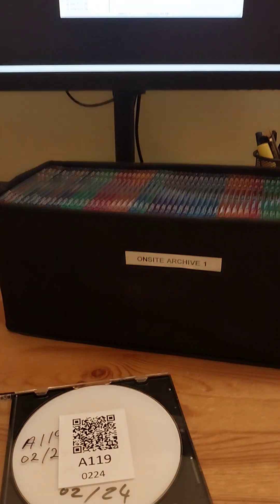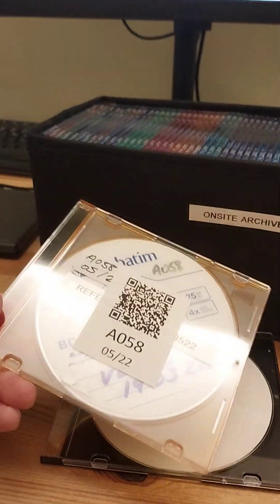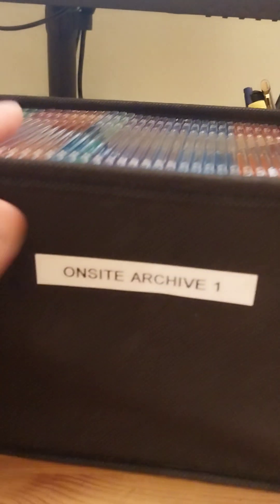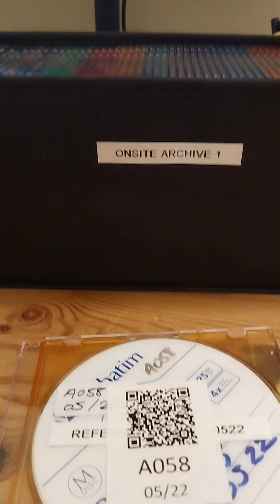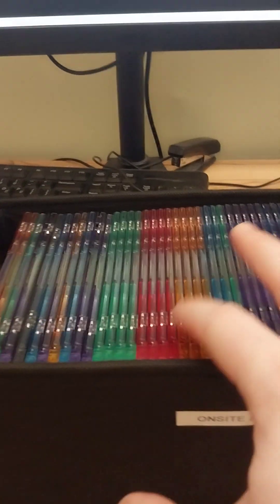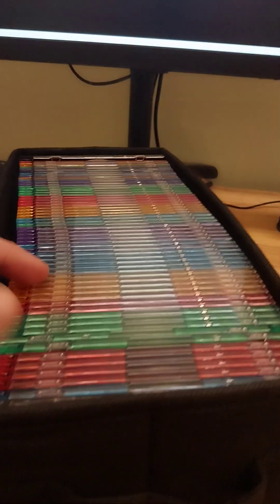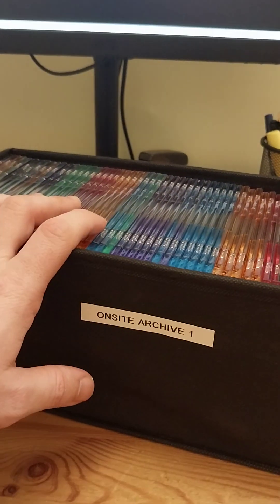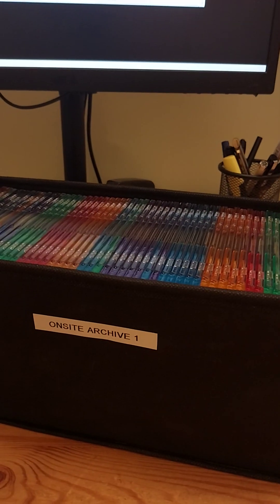My Optical Media Data Archiving System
My optical media library which I've built up with M-Discs and Blu Rays. Cataloging: VVV. Now also featuring QR codes for easy data retrieval!